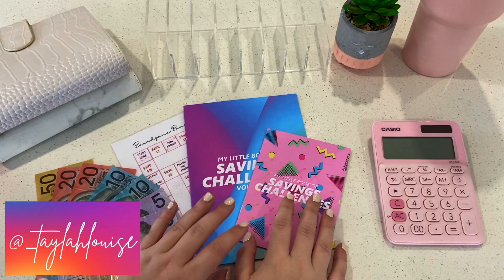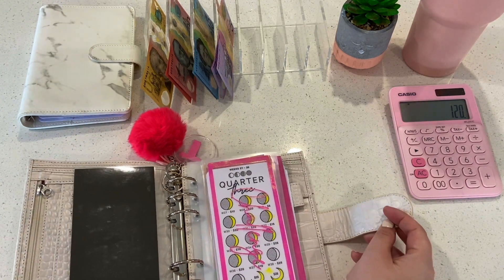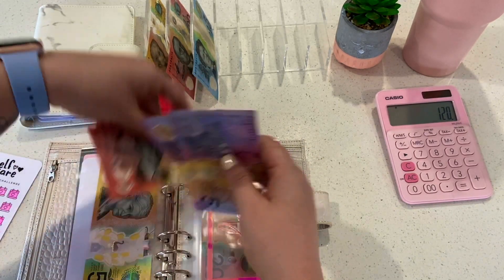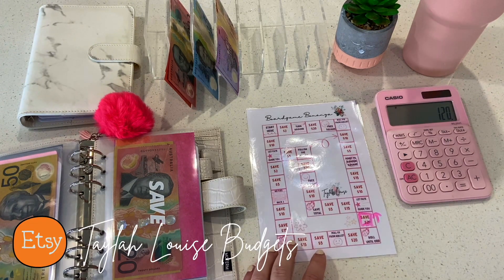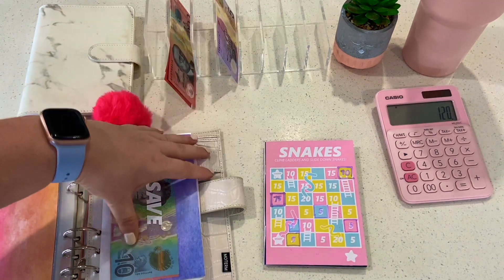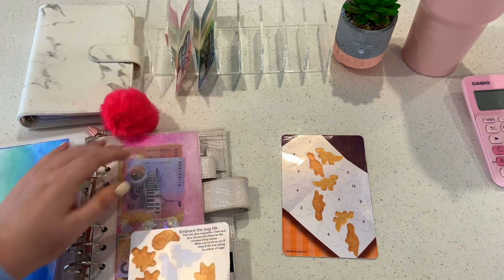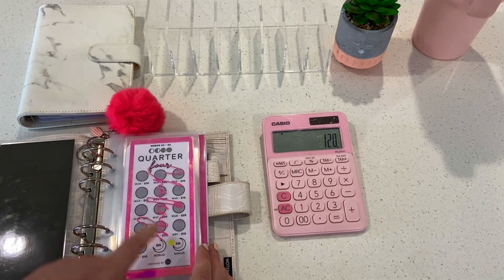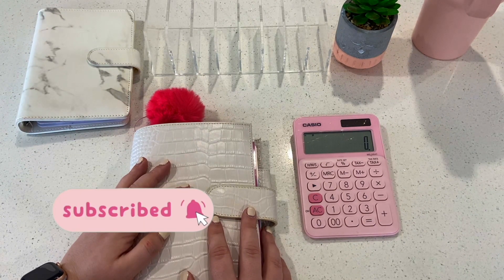MONTHLY SAVINGS CHALLENGES / $120 September Cash Stuffing/ Completing More Challenges!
Hello and welcome to my September monthly savings challenge cash stuffing! Today we have $120 to play with from my September paychecks, and I complete two more savings challenges! 😇

Taylah Louise xoxo

ETSY STORE - TaylahLouiseBudgets

OCTOPUS SURVEYS - I'm doing surveys and getting paid, if you want to earn money online, click my link to do the same 🙂

RECEIPT JAR: Scan receipts for cash back - use my code for 200 bonus points! CODE: TAYLMM8RX

ALL FINANCIAL OPINIONS AND ADVICE ARE MY OWN AND NOT RECOMMENDATIONS FOR PERSONAL USE - SEE A PROFESSIONAL IF YOU ARE IN NEED OF GUIDANCE.